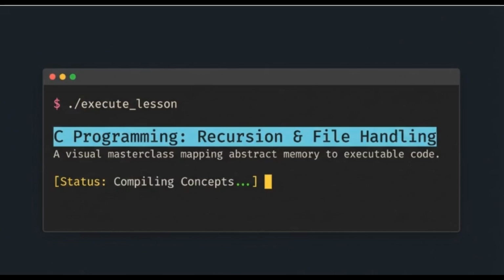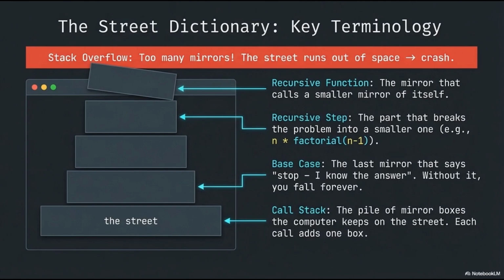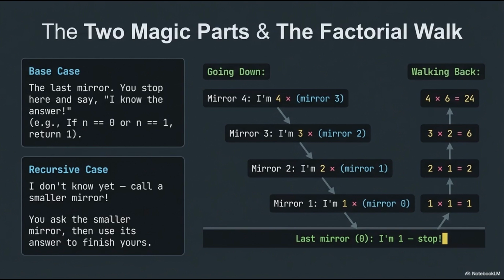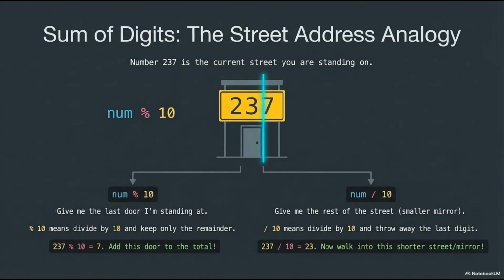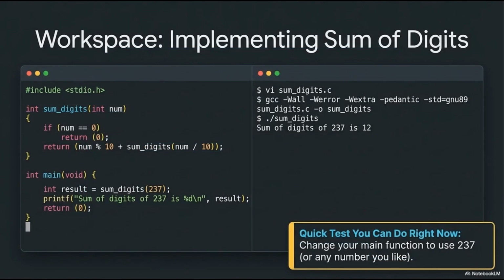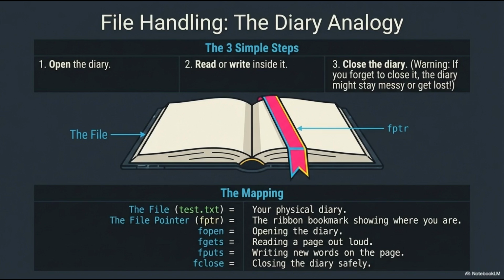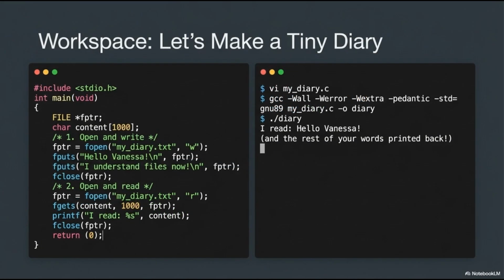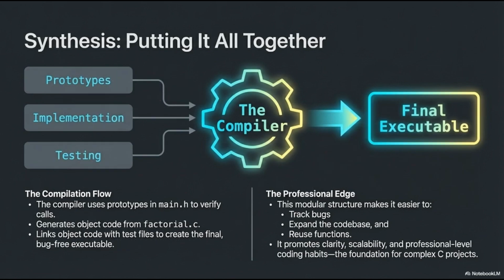Recursion in C Explained for Beginners (Step-by-Step Guide)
Recursion is one of the most powerful concepts in C programming.

In this beginner-friendly lesson, we break recursion down using simple explanations and practical examples so it finally makes sense.

You’ll learn:

• The difference between base case and recursive case
• How functions call themselves step-by-step
• Solving problems like factorials and sum of digits
• How recursion behaves in memory (call stack)
• Writing clean C code
• Organizing projects with header files, source files, and testing directories

We also use simple analogies to make recursion easier to understand, so you can build strong programming intuition.

This video is perfect for beginners, computer science students, and anyone struggling with recursion.

CHAPTERS:

0:00 Recursion and File Handling in C Explained
0:17 What Is Recursion in C?
0:27 Recursion Analogy: The Hall of Mirrors
0:56 Call Stack Explained in Recursion
1:21 Recursive Function, Recursive Step and Base Case
1:38 Stack Overflow in Recursive Functions
2:02 When to Use Recursion in C
2:37 Factorial Using Recursion in C
3:34 Factorial Recursion Code Example
3:57 Sum of Digits Using Recursion
4:07 Modulo and Integer Division Explained
4:30 Tracing Sum of Digits Recursion
5:09 Sum of Digits Recursive Code
5:28 Recursion Best Practices in C
6:19 File Handling in C Explained
6:41 fopen, fputs, fgets and fclose Explained
7:11 File Modes in C: Read and Write
7:42 File Handling Code Example in C
8:14 Recursion and File Handling Together
8:28 Modular C Programming Explained
8:32 Header Files and Source Files in C
8:57 Compiling Modular C Programs
9:14 Why Modular Code Matters in C
9:30 Final Recap: Recursion, Files and Clean C Code